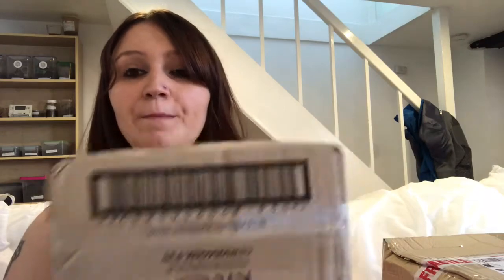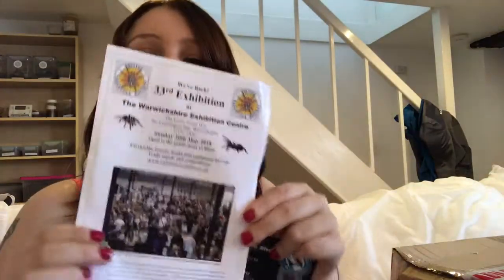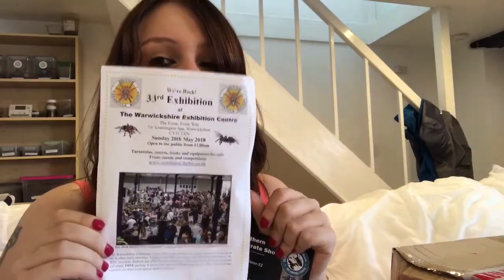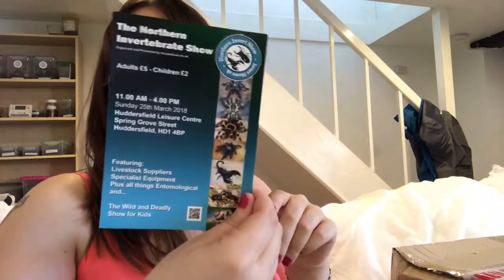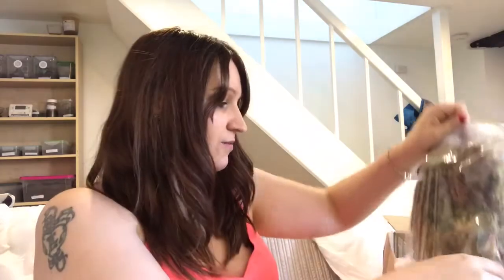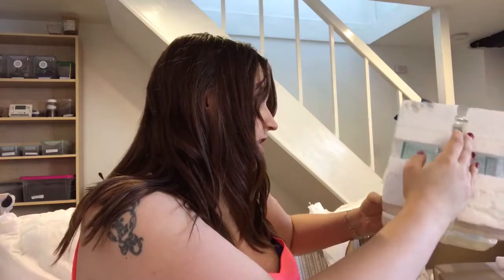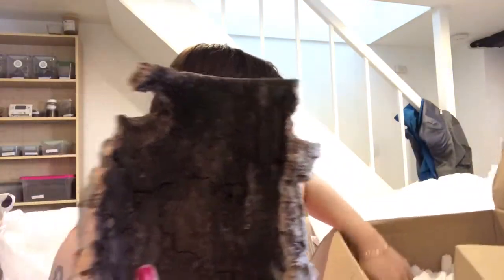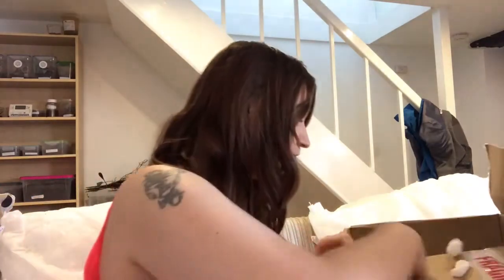Surprise unboxing (the spider shop and bugzuk)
What did I get this time 😂
Check out some places to buy your Ts!!
One of my favs is-